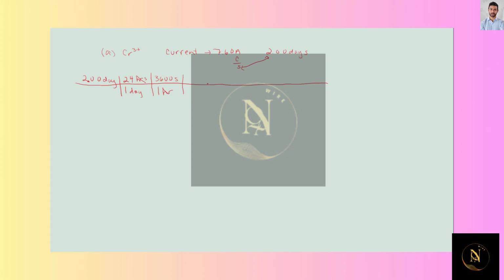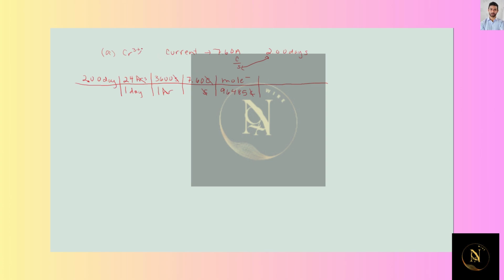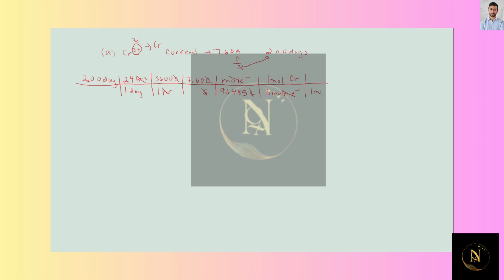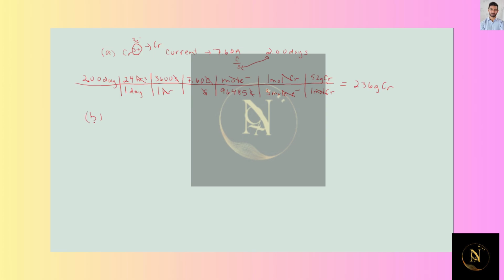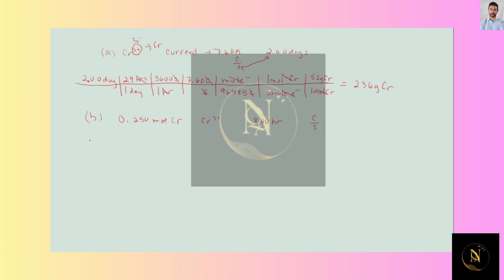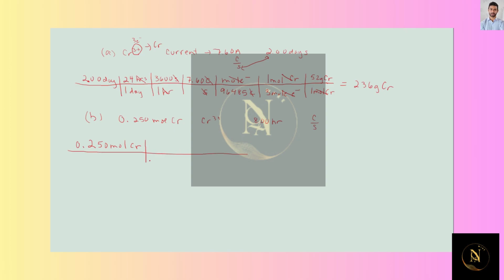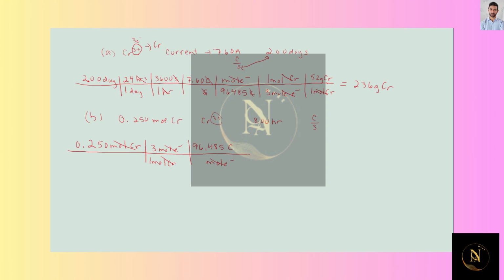[Chemistry] Solution is electrolyzed, using a current of 7.60 What mass of is plated out after 2